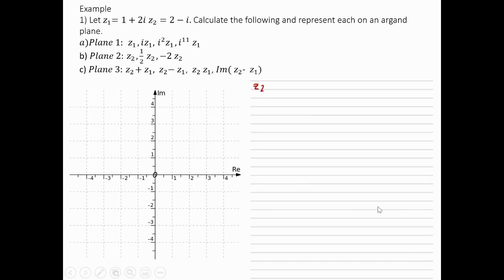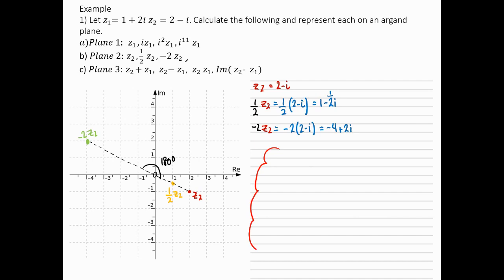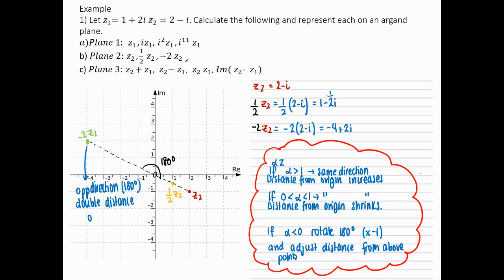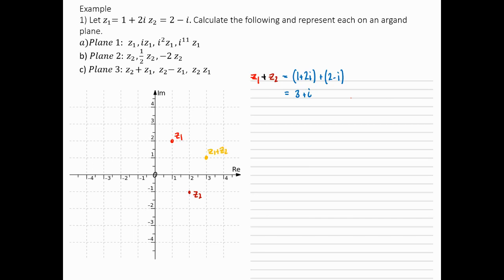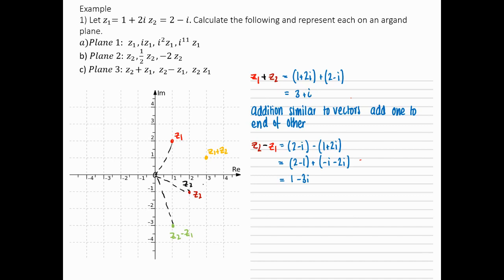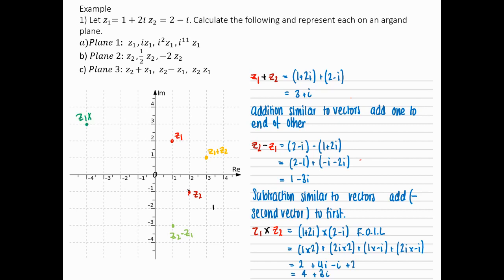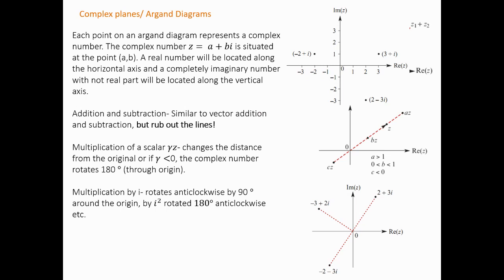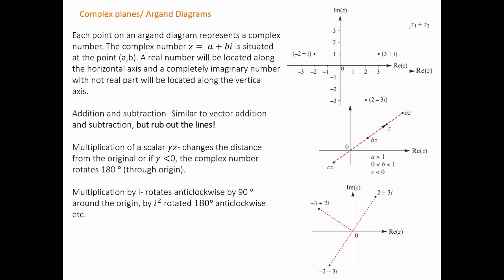4A Addition and subtraction and multiplication on the plane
4A Addition and subtraction and multiplication on the plane